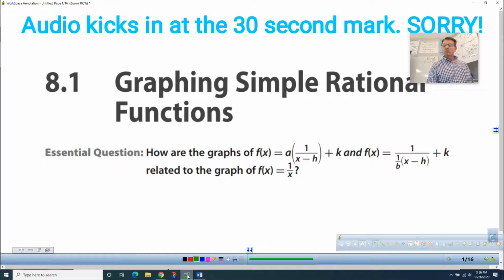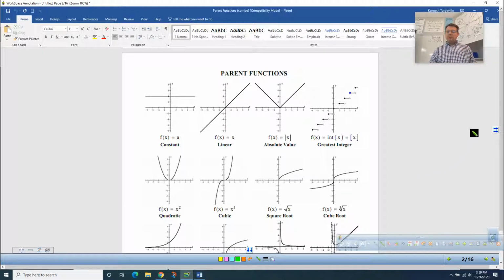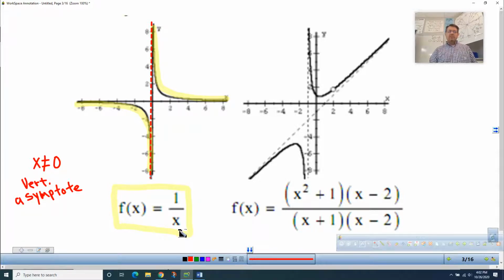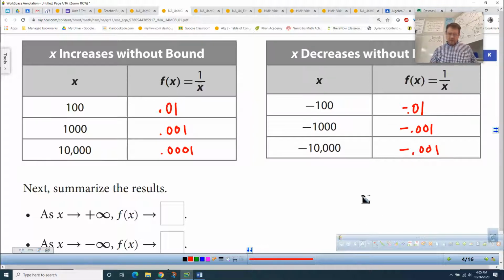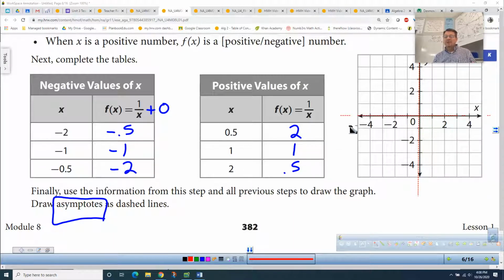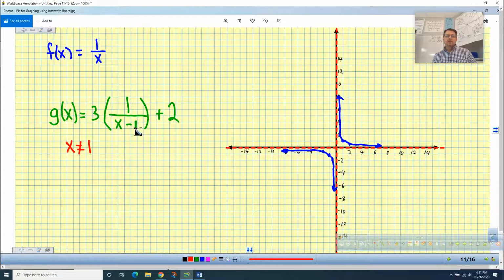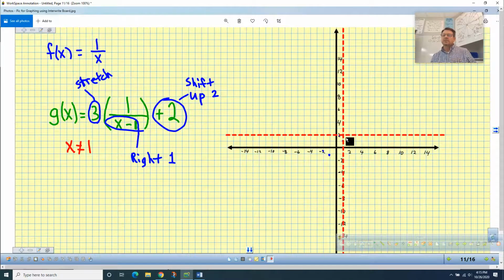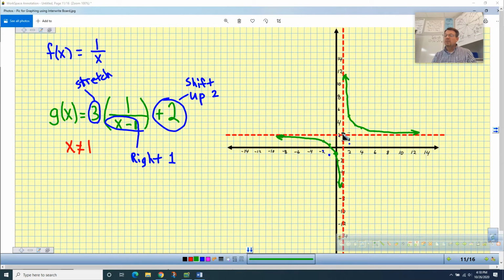Simple Rational Function Graphing